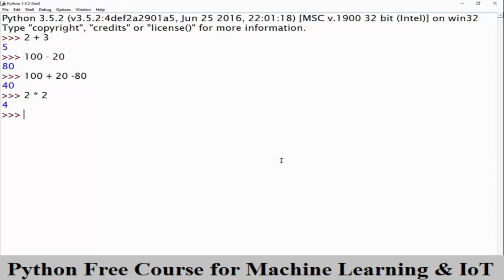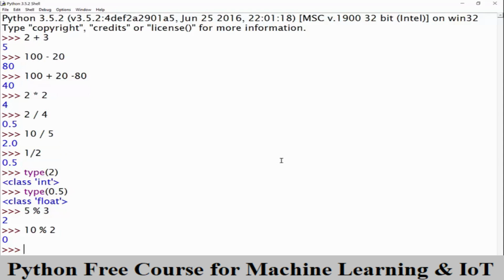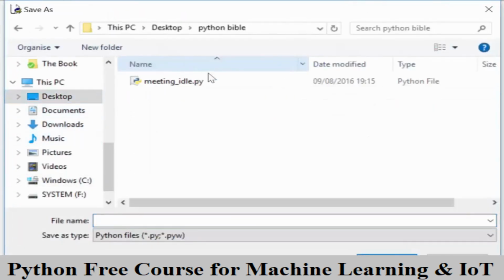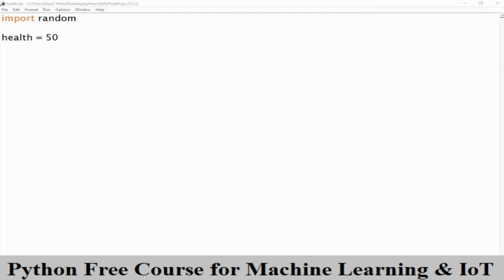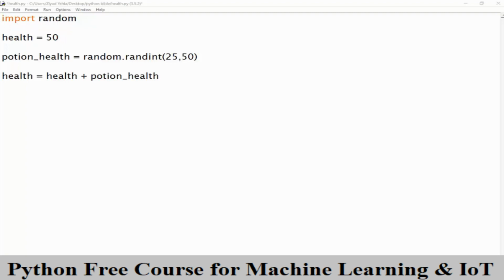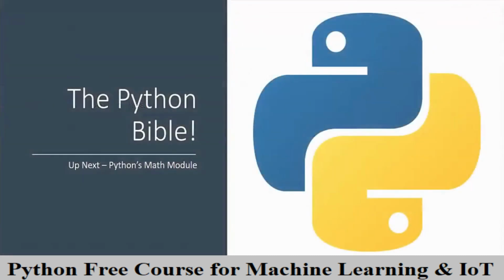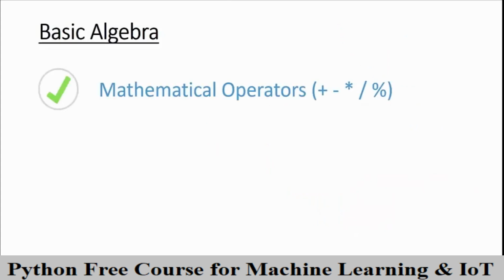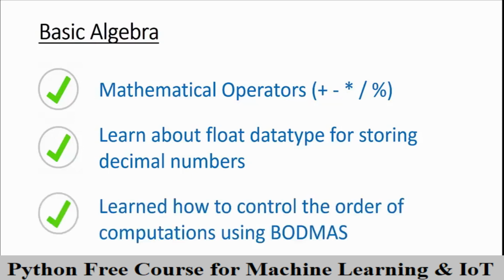Why Your Python Math Keeps Giving Wrong Answers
In Python, you can perform various operations on variables and values.

Master Python arithmetic operations to build a strong foundation for computer vision and web development projects. Learn how to handle numbers effectively in your code.

This lesson serves as an introduction to the Numbers Section of The Python Bible course. You will learn how to perform basic calculations using addition, subtraction, multiplication, and division, ensuring you understand how to process numerical data in real-world computing scenarios.

Beyond basic arithmetic, this guide covers the BODMAS rule to ensure your calculations follow the correct order of precedence. We also demonstrate how to utilize the random module and math module to expand the capabilities of your scripts. These Python arithmetic operations are essential for anyone looking to advance their programming skills.